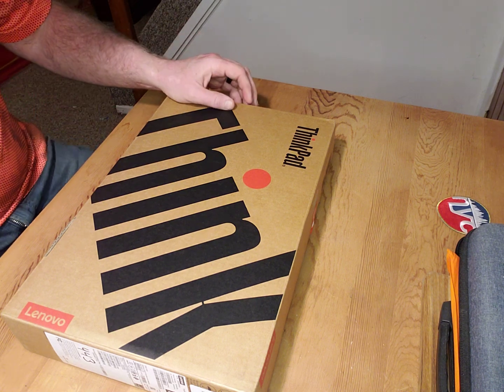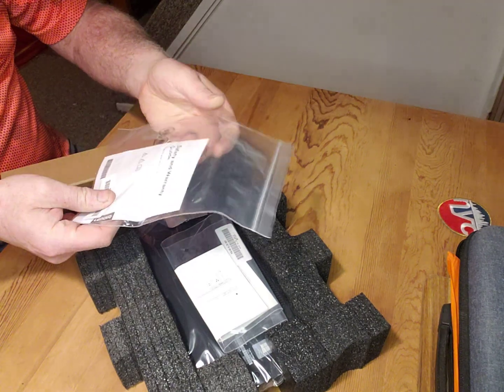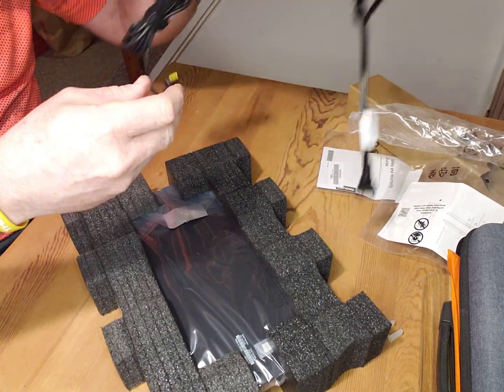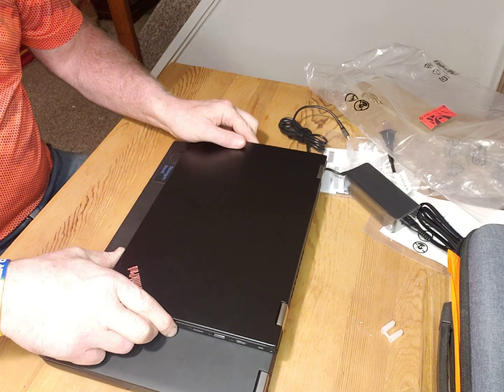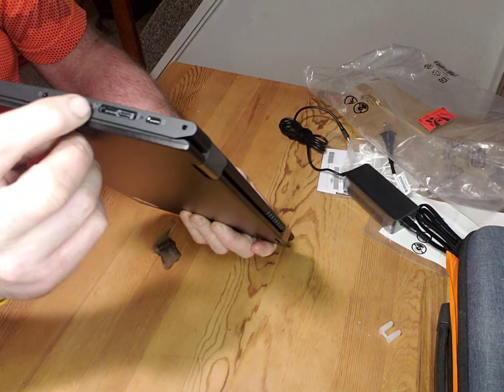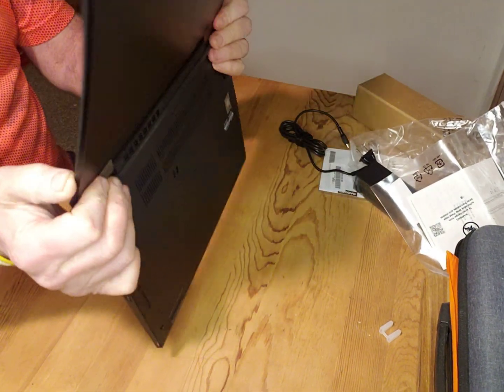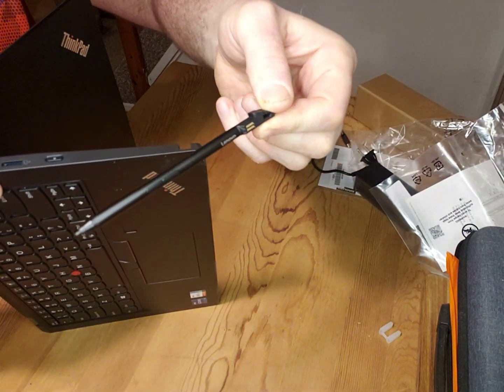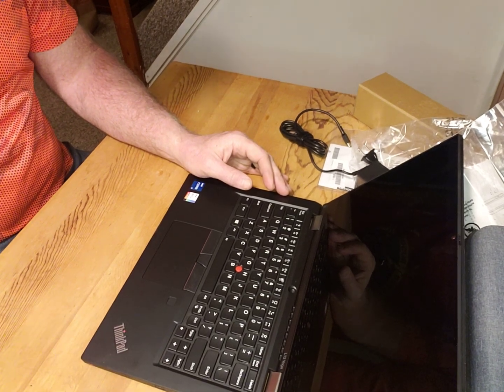Thinkpad - L13 Yoga Gen 2 - AUTOCAD - UNBOXING.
Please forgive the low volume, recorded on my phone and didn't realize it was little too far away.